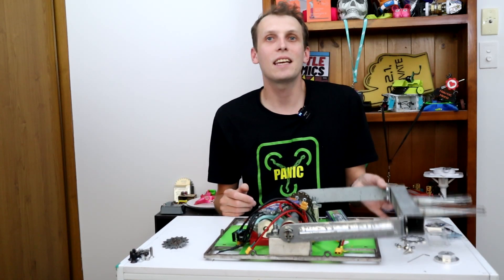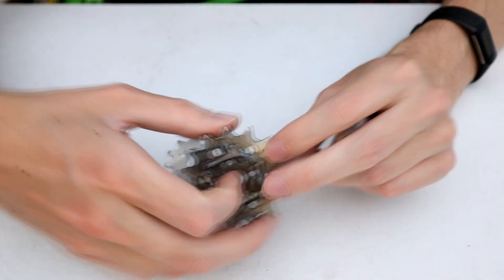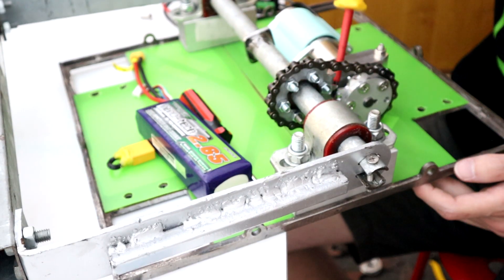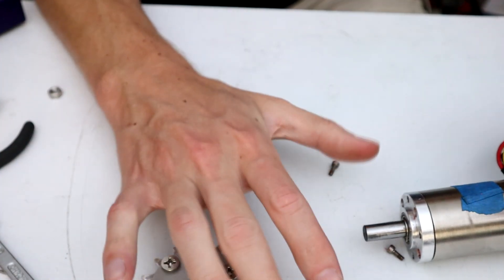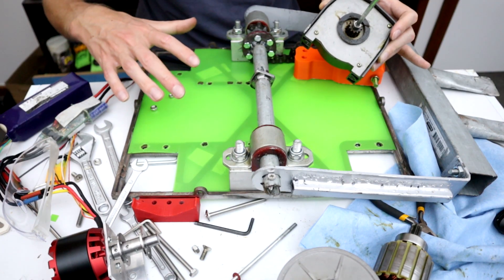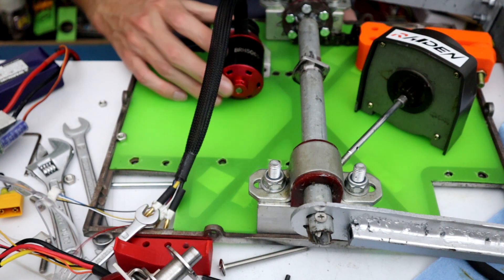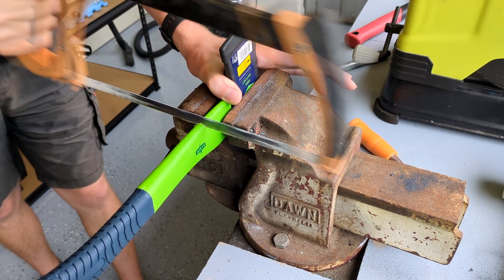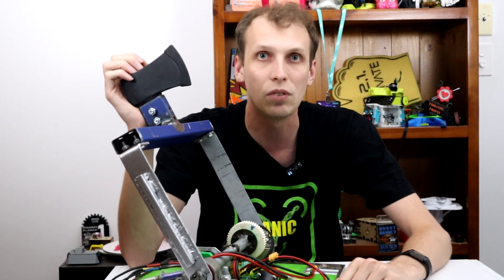The struggle to give my robot an AXE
This week we take a second look at the lift system on my 13kg sportsman Strange Young Man